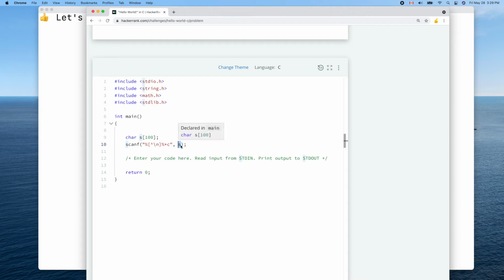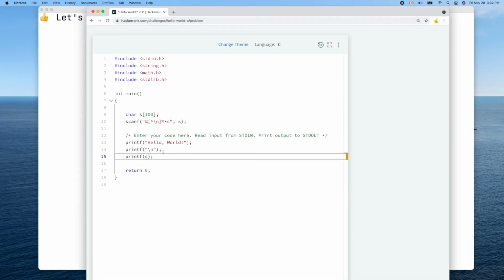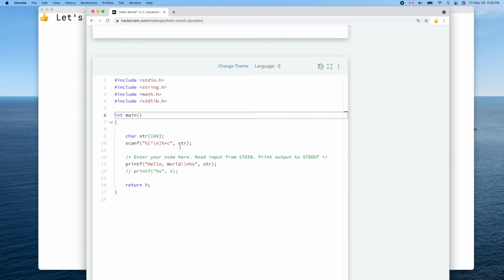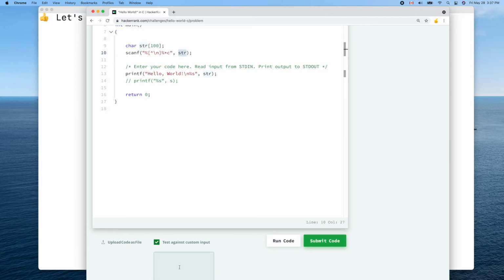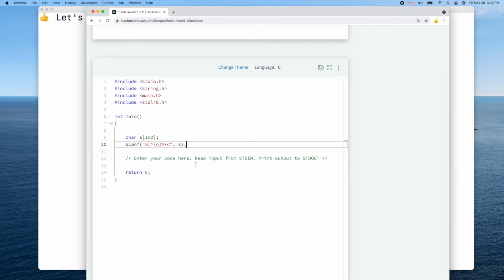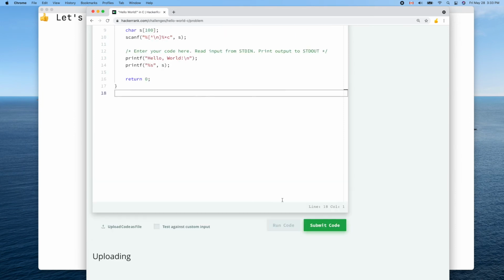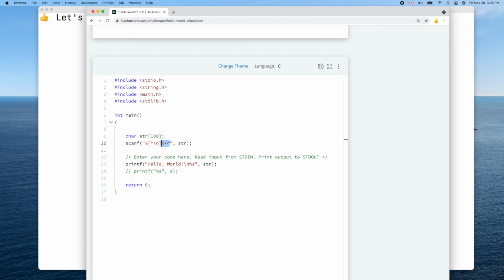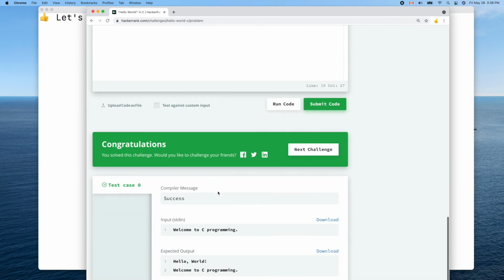C 006: a cool playground HackerRank com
We can test how strong our C skill is in HackerRank.com.